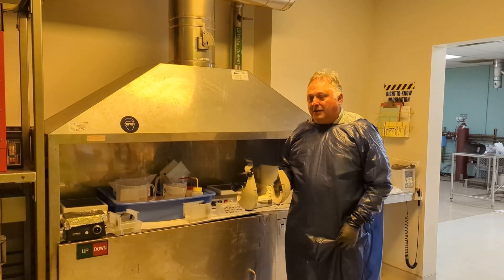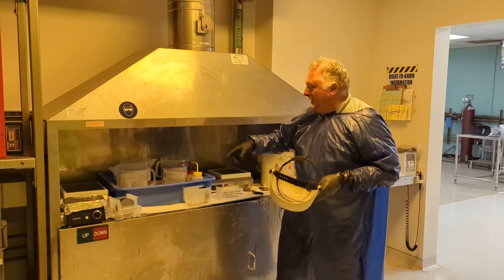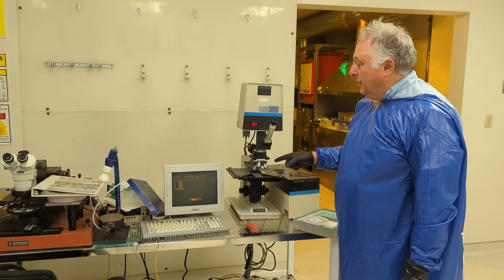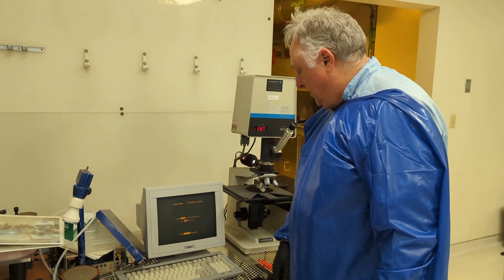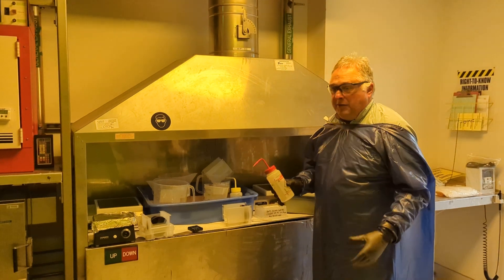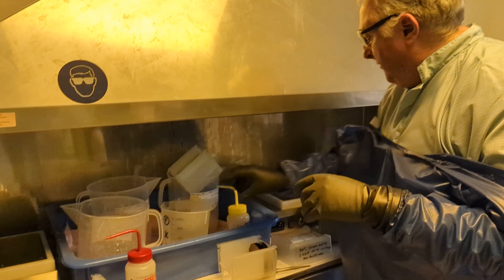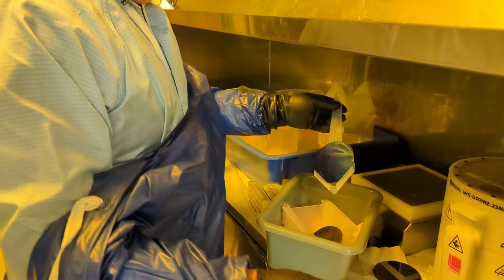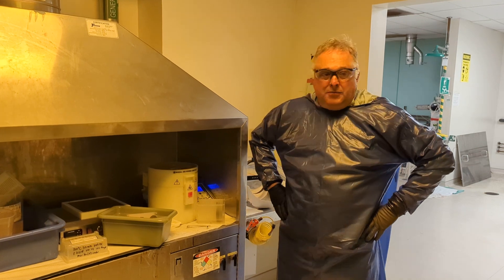BOE Etch of SiO2 EE129 DEvice Wafers